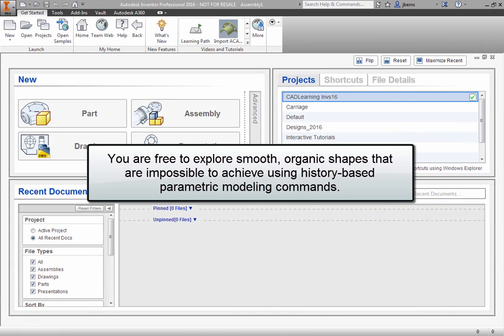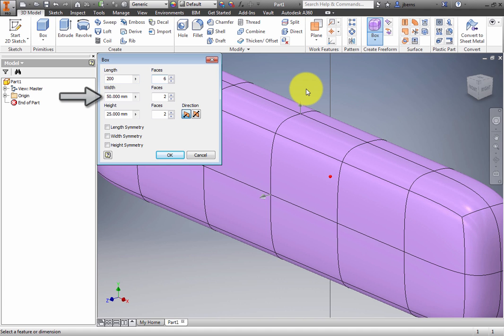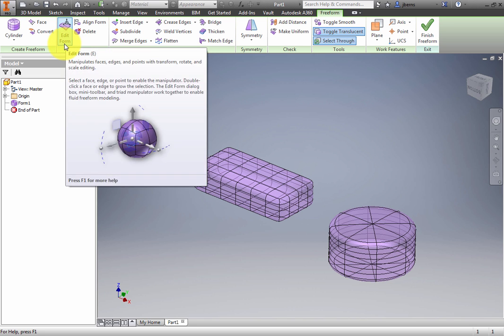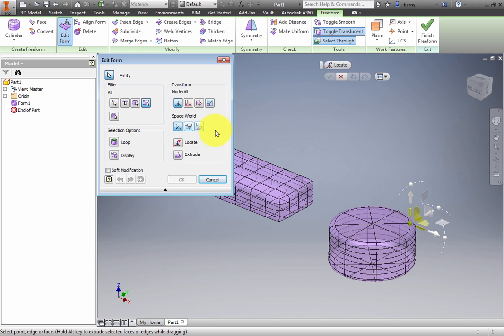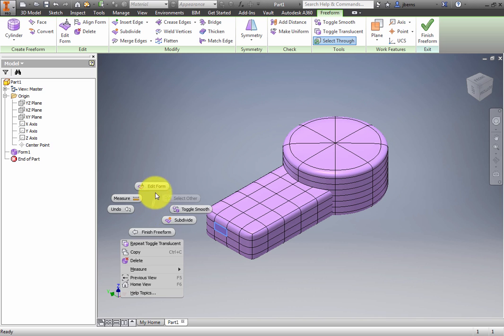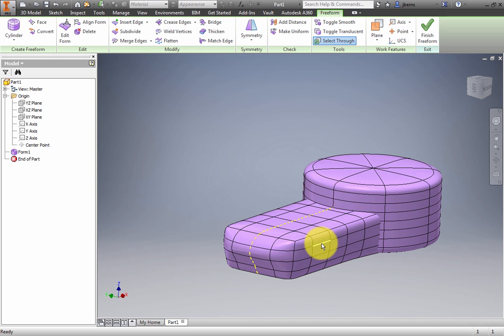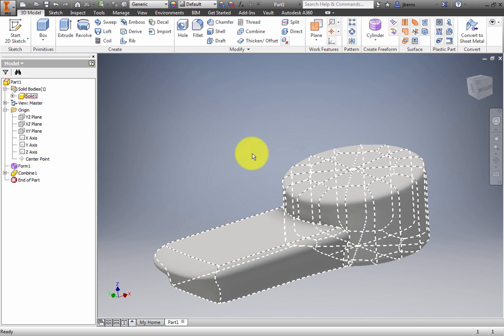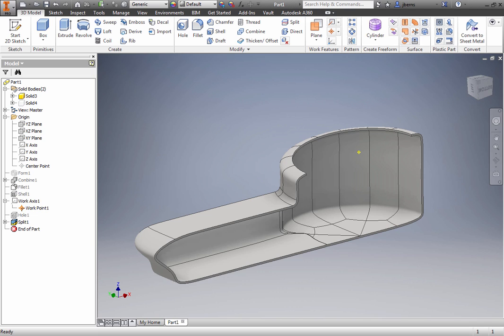Exploring the Freeform Tool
Learn to use the Freeform tool to create shapes in the part environment in Autodesk Inventor 2016. for more info and tutorials.